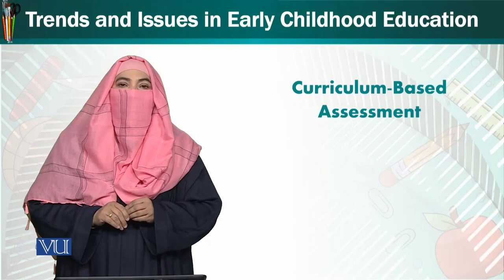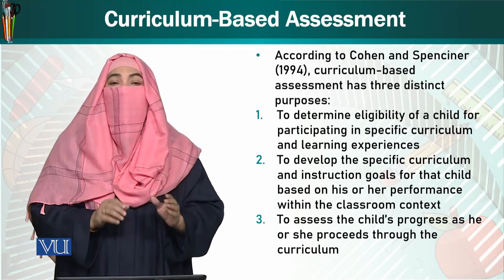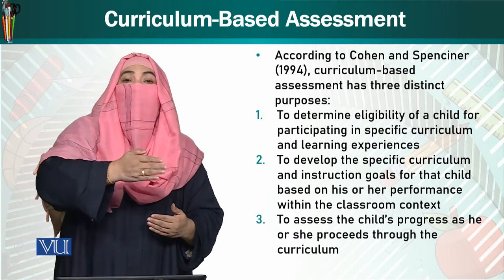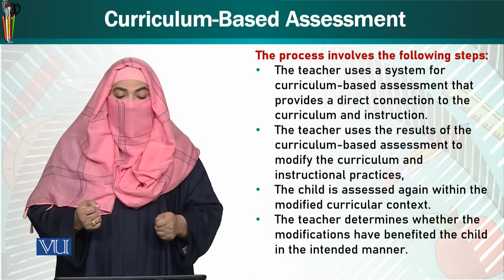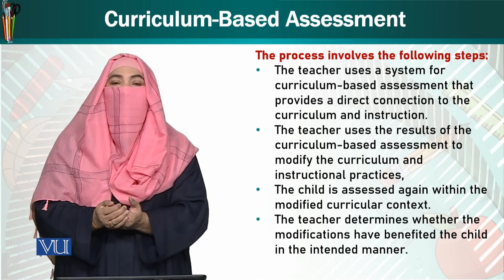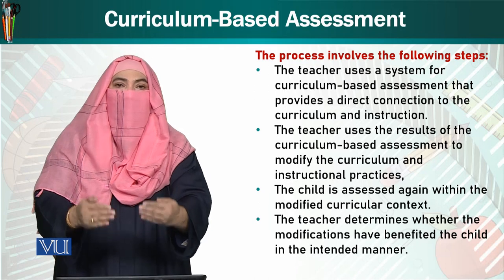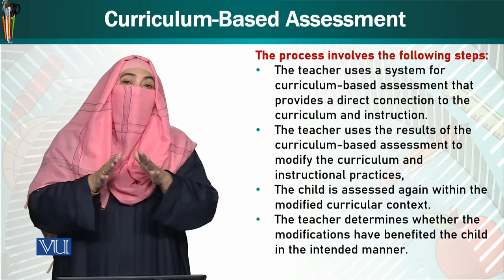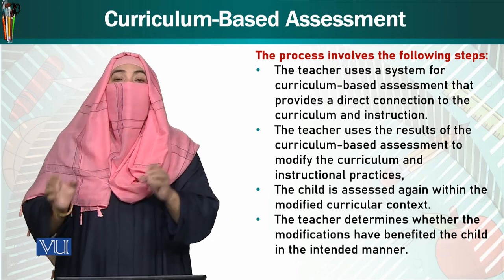Curriculum-Based Assessment | Trends & Issues in Early Childhood Education | ECE402_Topic260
Topic260: Curriculum-Based Assessment,
By Dr. Afifa Khanam